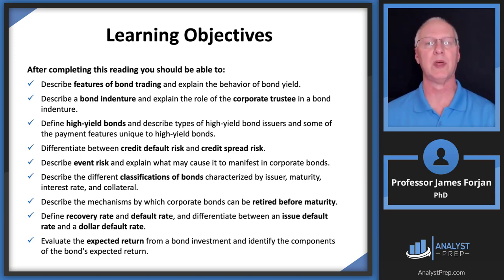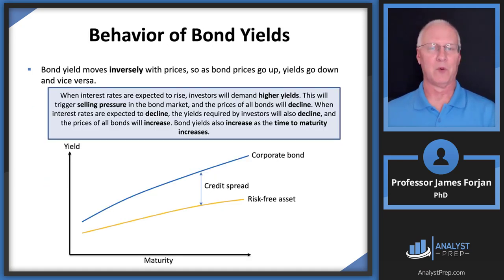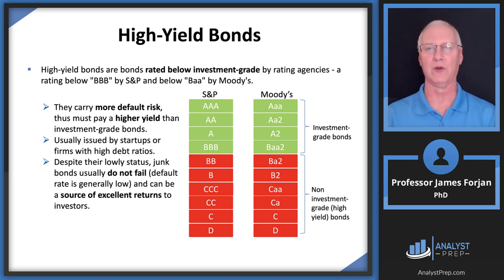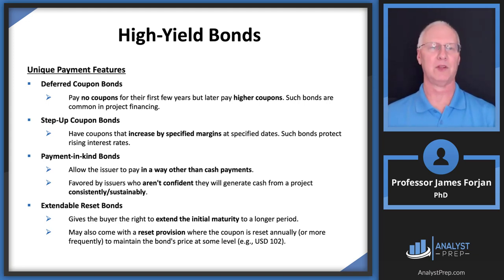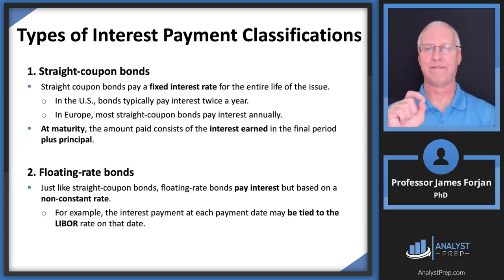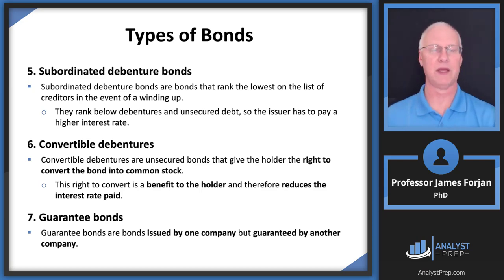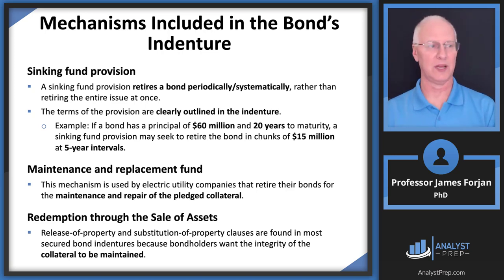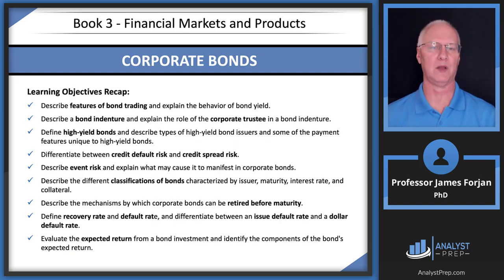Corporate Bonds (FRM Part 1 2023 – Book 3 – Chapter 17)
After completing this reading, you should be able to:
 - Describe features of bond trading and explain the behavior of bond yield.
 - Describe a bond indenture and explain the role of the corporate trustee in a bond indenture.
 - Define high-yield bonds and describe types of high-yield bond issuers and some of the payment features unique to high-yield bonds.
 - Differentiate between credit default risk and credit spread risk.
 - Describe event risk and explain what may cause it to manifest in corporate bonds.
 - Describe the different classifications of bonds characterized by issuer, maturity, interest rate, and collateral.
 - Describe the mechanisms by which corporate bonds can be retired before maturity.
 - Define recovery rate and default rate, and differentiate between an issue default rate and a dollar default rate.
 - Evaluate the expected return from a bond investment and identify the components of the bond's expected return.